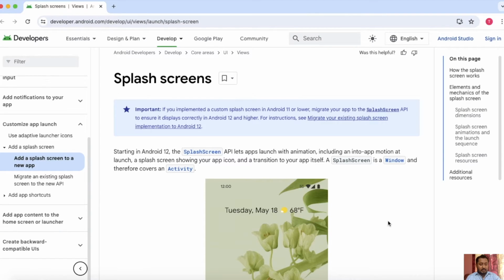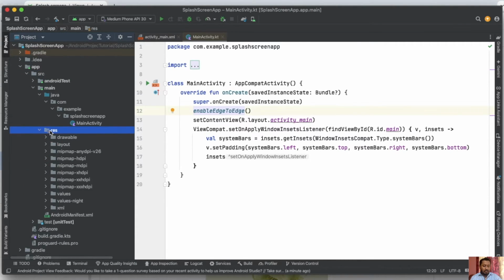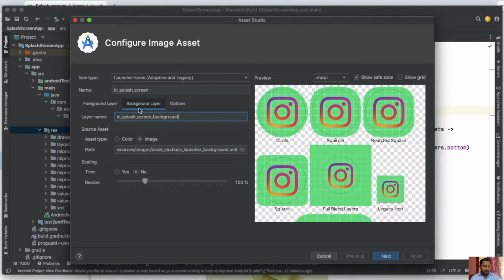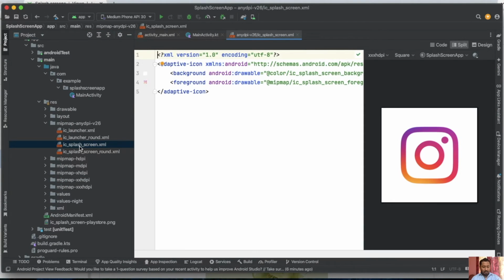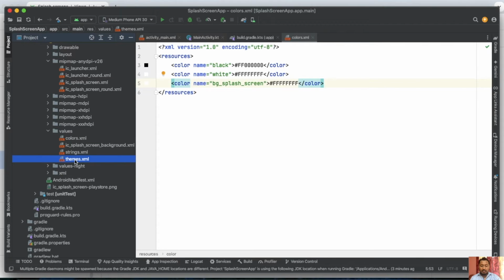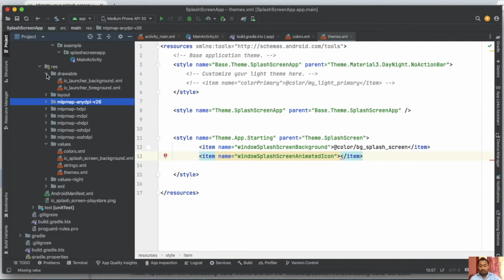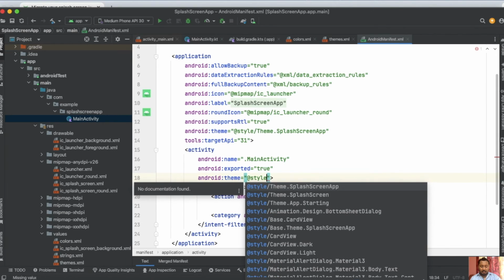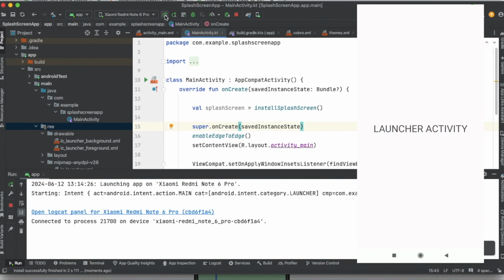Splash Screen in Android Studio | Splash Screen in Android Studio using Kotlin | New Splash API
How to Build an Animated Splash Screen on Android,
Kotlin programming for Android. ,
Splash screen code in Kotlin